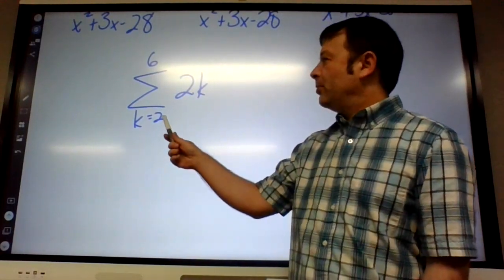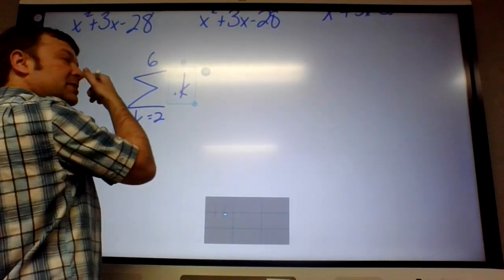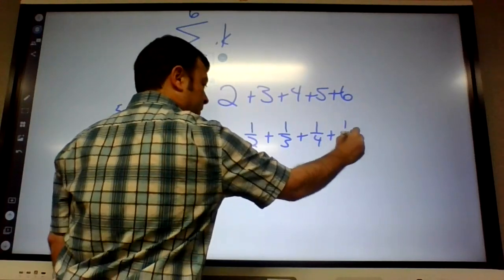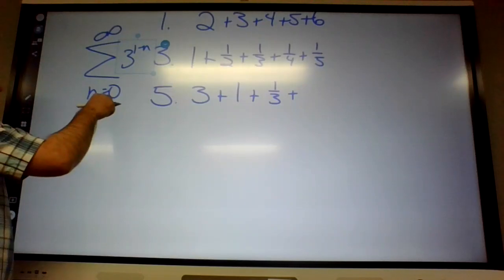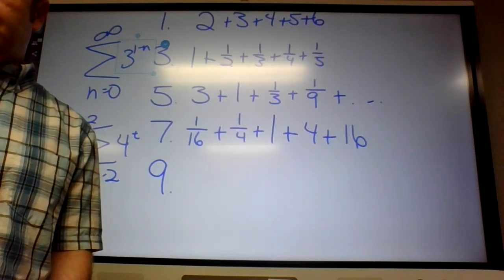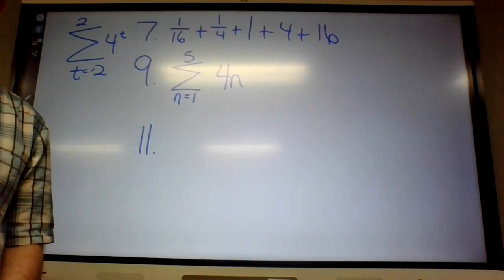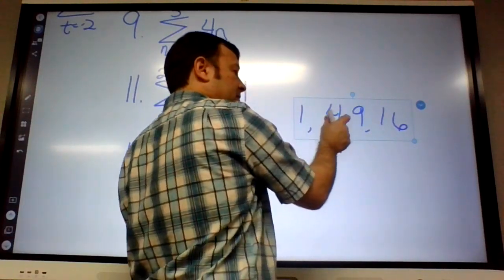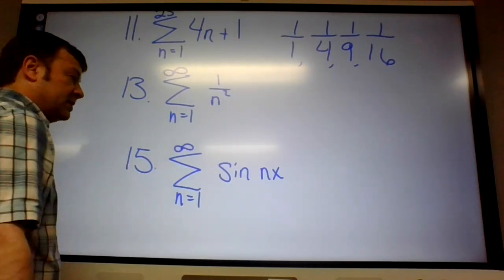Pre-Calc pg 508